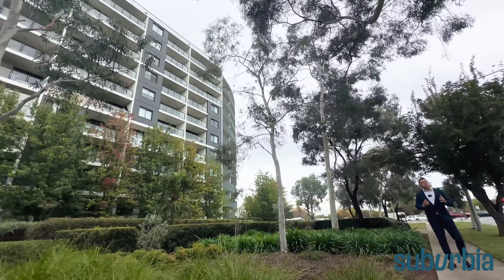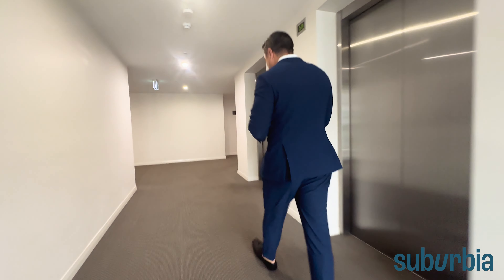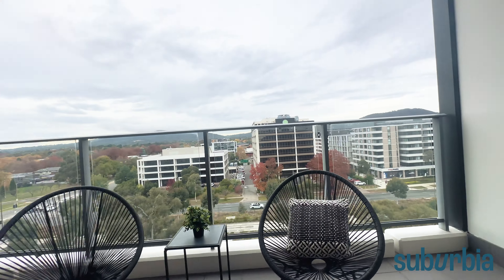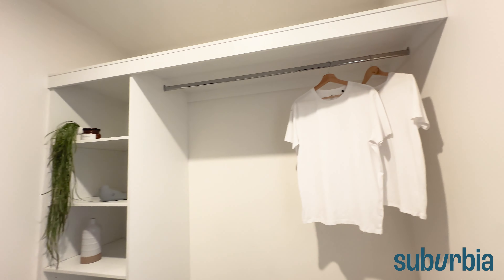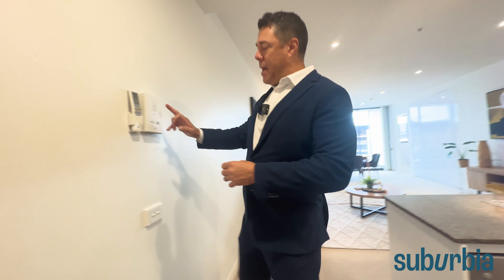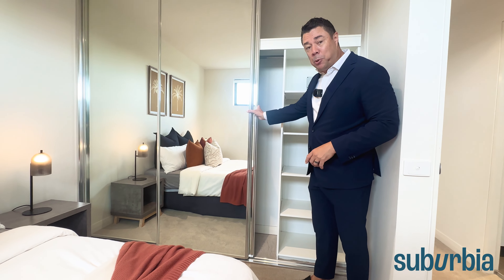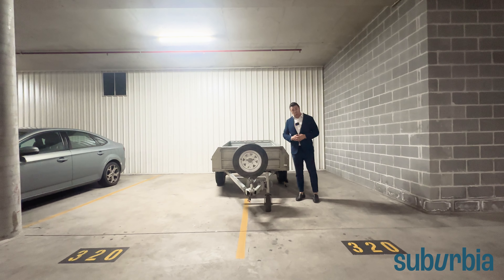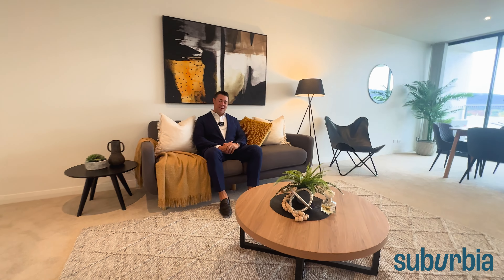Property Walk Through | 320/1 Mouat Street, Lyneham